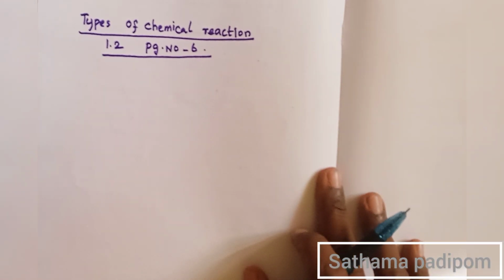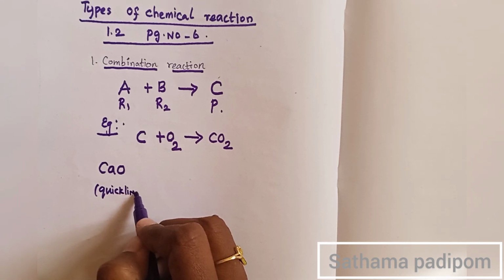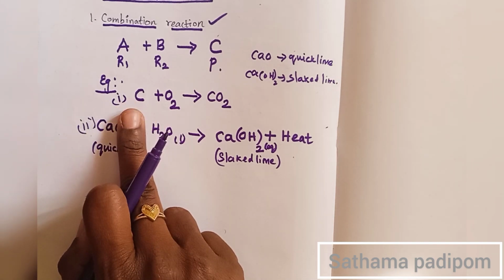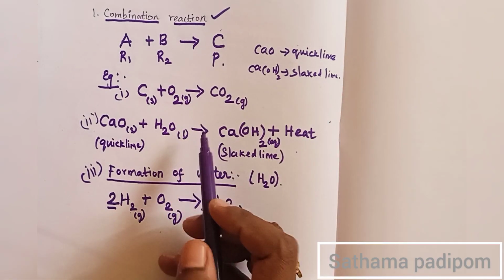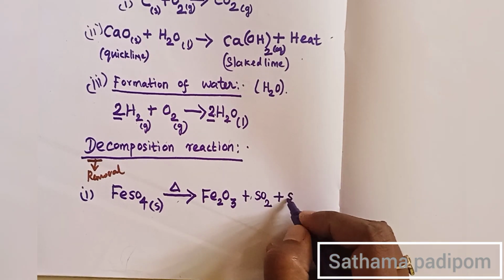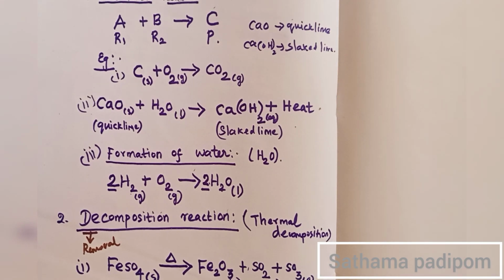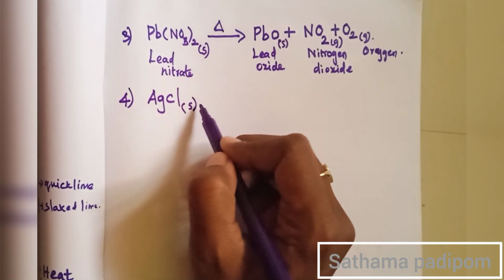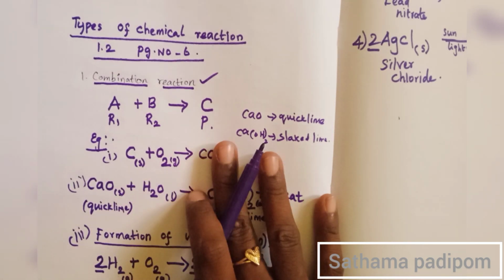CBSE Class 10- Chemical reactions and equations. .... Types of Chemical reactions. .